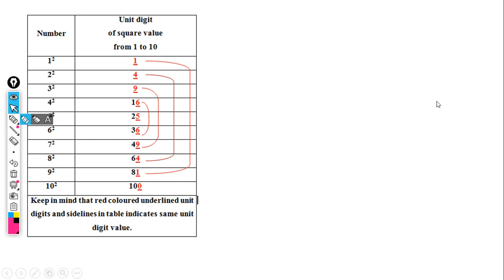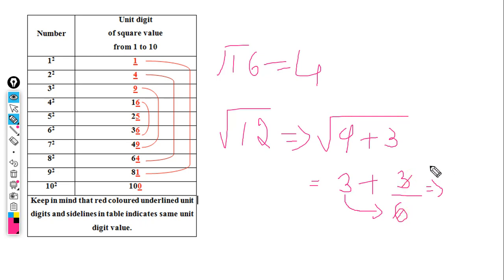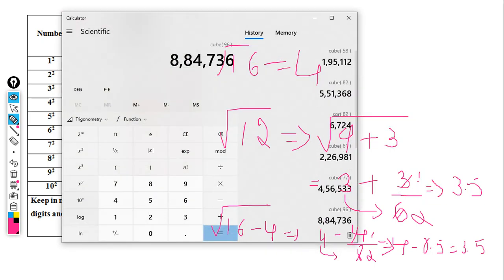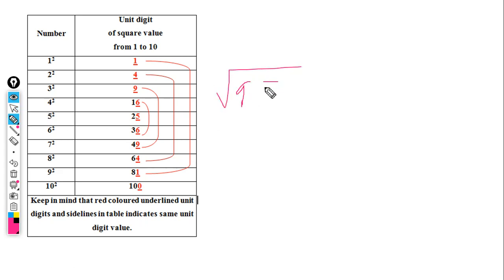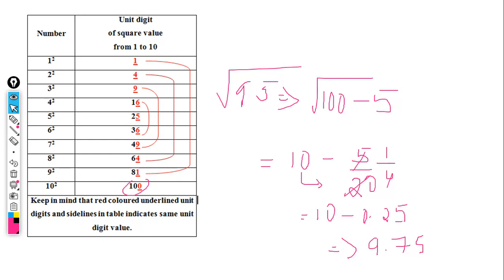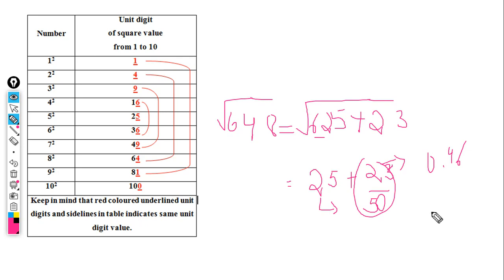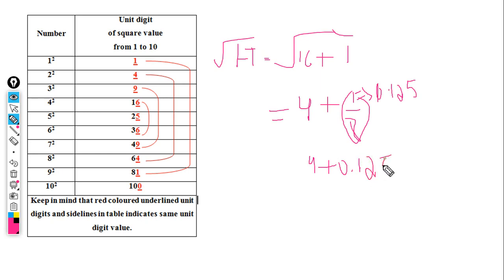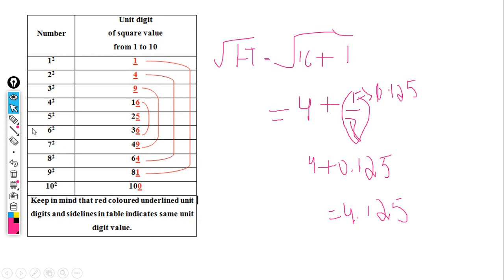HOW TO FIND SQUARE ROOT-NON PERFECT SQUARES IN KANNADA(ಕನ್ನಡ).Trick for RRB,FDA,SDA,SSC Govt Exam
English Version Videos Links:

problems on ages in kannada in an easy way for any exams to crack|advance problems on ages|shorcuts
What is HCF and LCM | HCF and lcm in seconds|Complete course |All Problems covered |Shortcut Methods